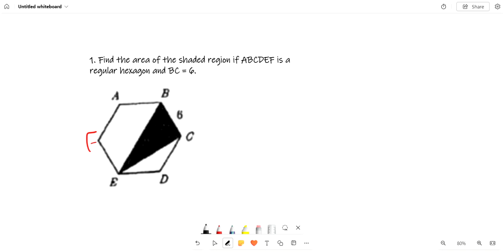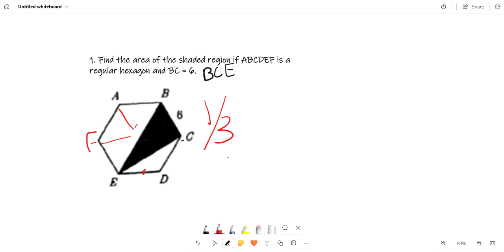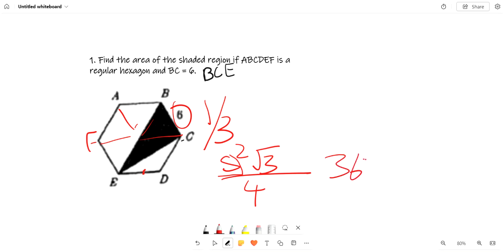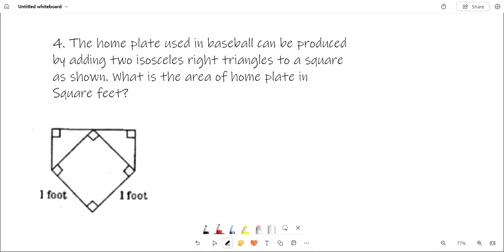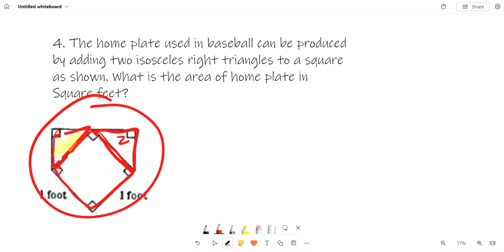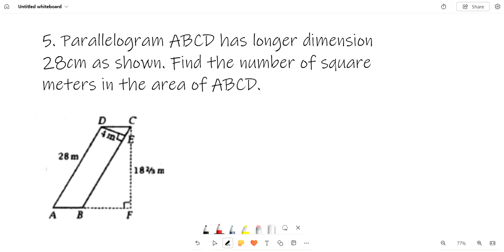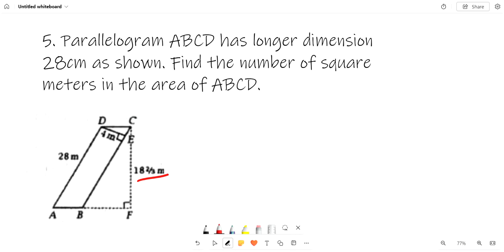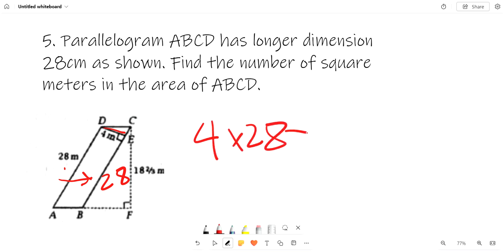MathCounts Area Problems and Solutions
MathCount Area division problems and solutions.